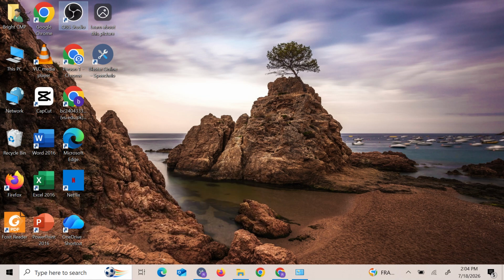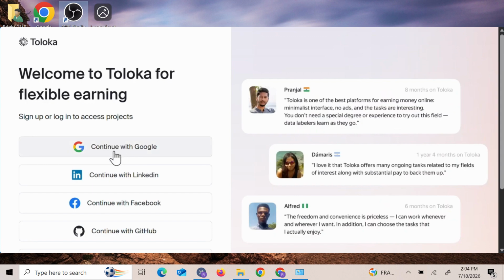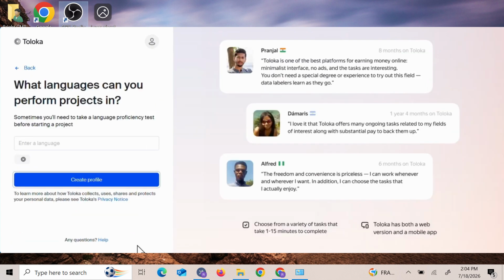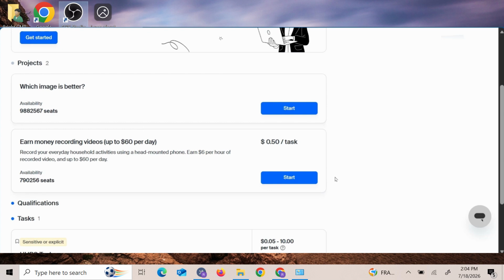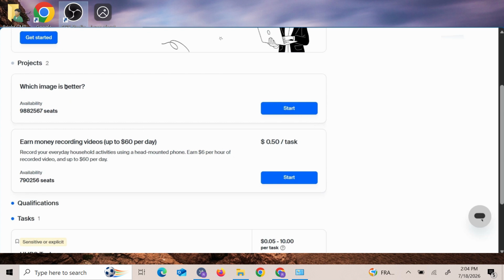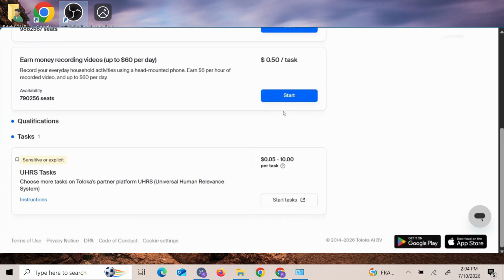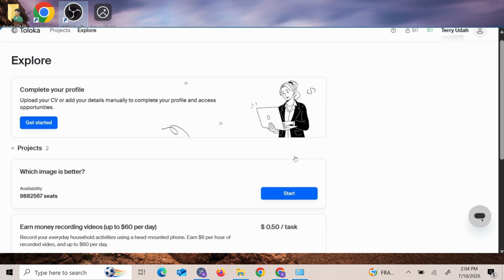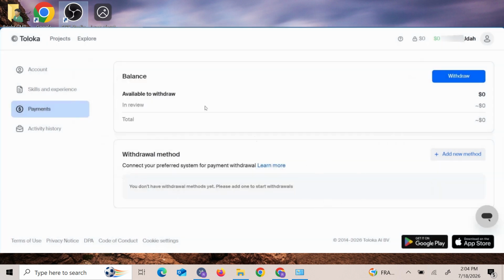How To Use Toloka 2026 | Making Money On Toloka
Learn how to use Toloka and start earning online using the exact method shown in this tutorial. In this video, I show how to set up your Toloka account, find beginner-friendly tasks, and complete them step by step to start earning extra income online in 2026.

Don't worry, this process is simple to follow even if you're just getting started. Stick around to the end so you don't miss any of the helpful tips!